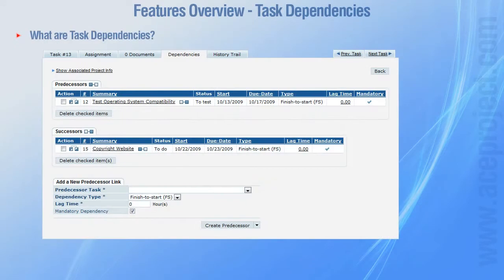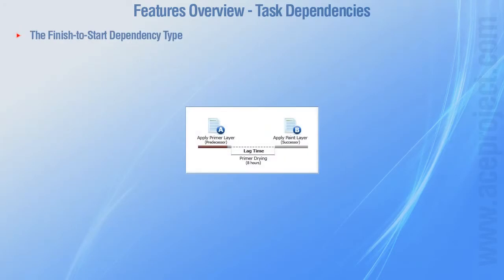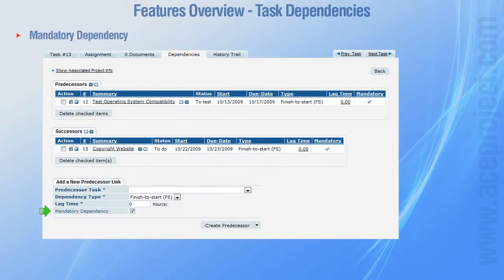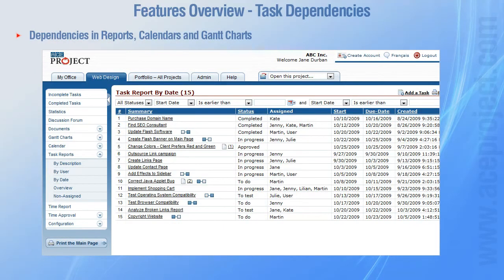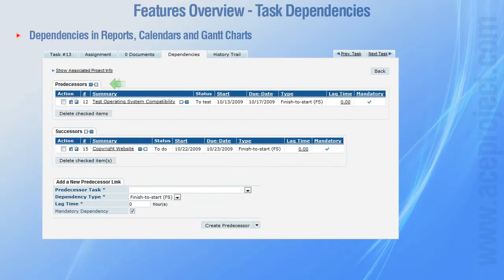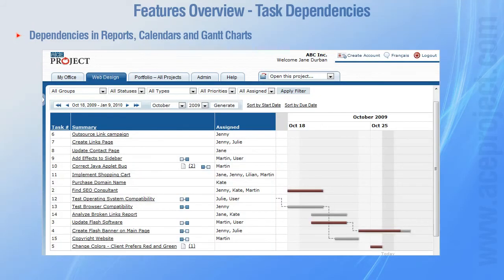AceProject - Task Dependencies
Force tasks to start only when others are completed. Set lag time between those tasks to follow a meticulous workflow.